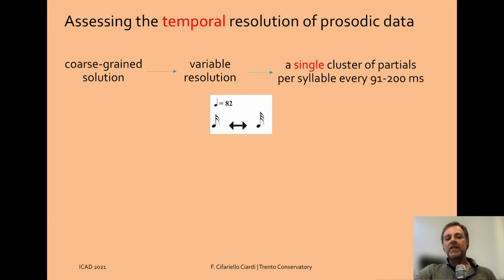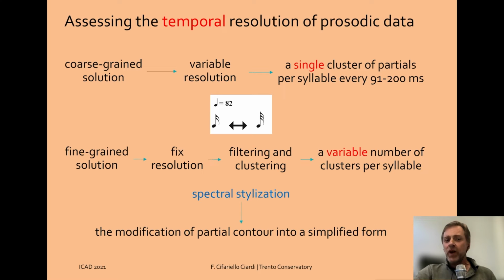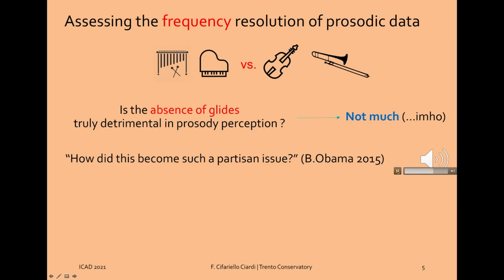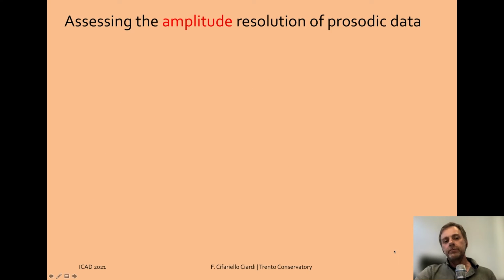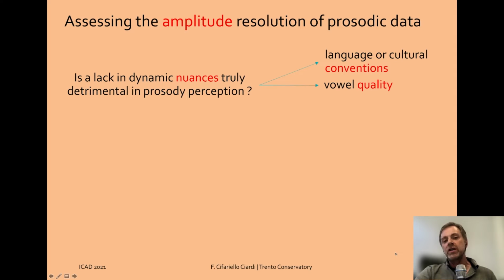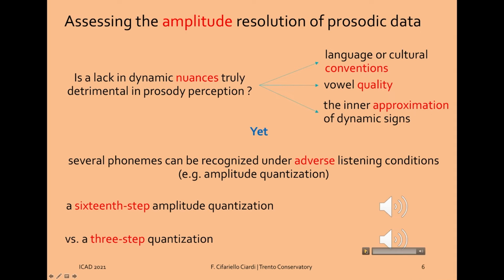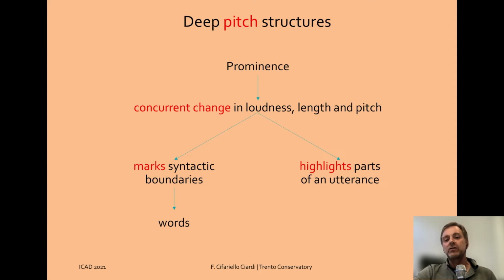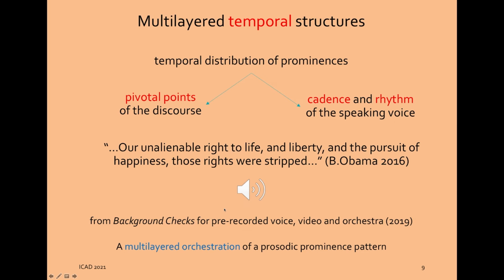Strategies and Tools for the Sonification of Prosodic Data: a Composer’s Perspective - ICAD 2021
Does it make sense to sonify information that refers to an already audible phenomenon such as prosodic data? In order to be useful, a sonification of prosody should contribute to the comprehension of paralinguistic features that may not otherwise attract the attention of the listener. Within this context, this paper illustrates a modular and flexible framework for the reduction and processing of prosodic data to be used for enhancing the perception of a speaker's intention, attitude and emotions. The model uses speech audio as input and provides MIDI and MusicXML data as output so allowing samplers and notation software to auralize and display the information. The described architecture has been subjectively tested by the author over many years in compositions for solo instruments, ensembles and orchestra. Two outcomes of the research are discussed: the advantages of an adaptive strategy for data reduction, and the auditory display of the deep pitch and temporal structures underlying prosodic processing.

Fabio Cifariello Ciardi

Recorded, Edited, Optimized & Distributed by Digital Medium Ltd